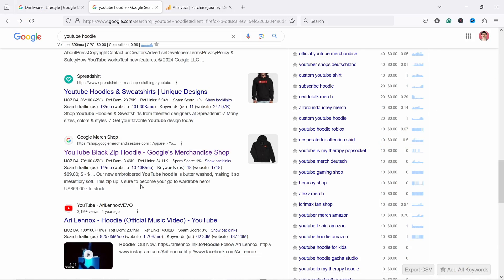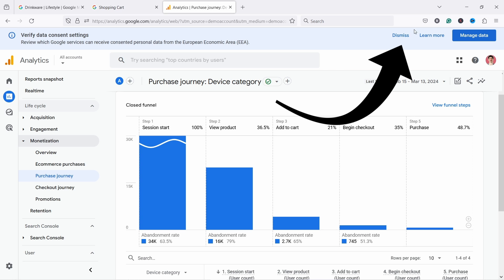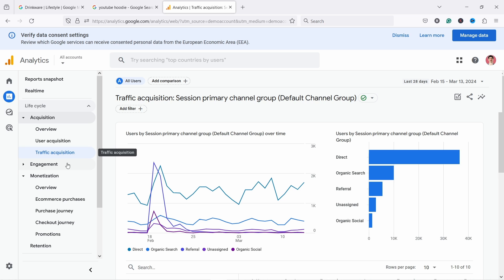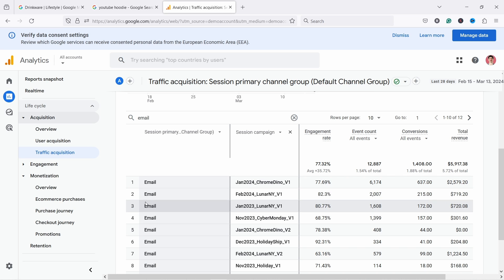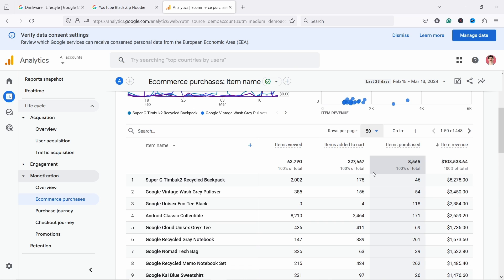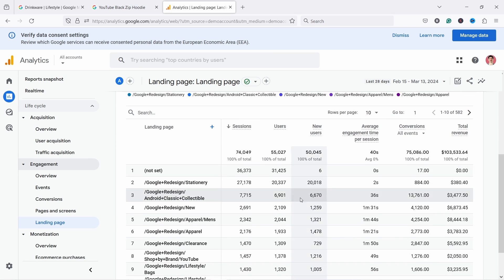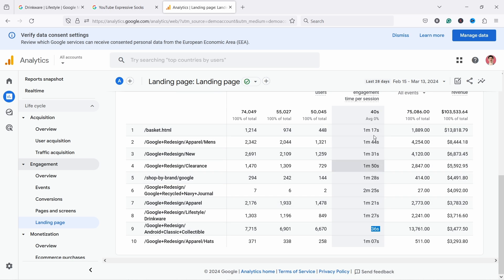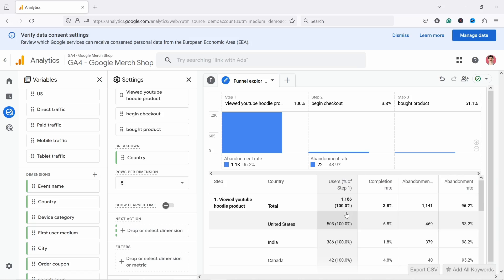Data Specialist Explains: The Best Google Analytics 4 ECOMMERCE Reports (GA4 for Ecom)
I’ll show you the 7 most useful reports in Google Analytics 4 for E-Commerce. These GA4 reports can give you valuable insights into what is working and what you should prioritize.

If you work in ecommerce and you use Google Analytics 4, you need data to improve your website and be good at your job.
But if you use the wrong reports and metrics, you will just waste your time and not get valuable insights.